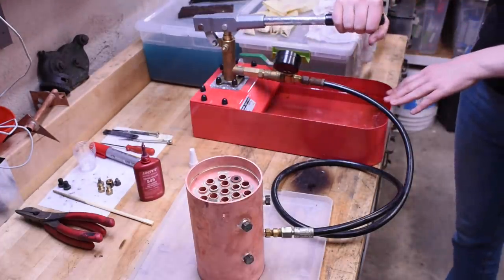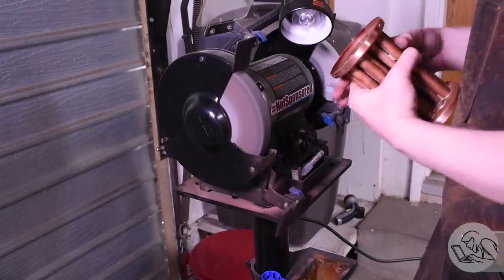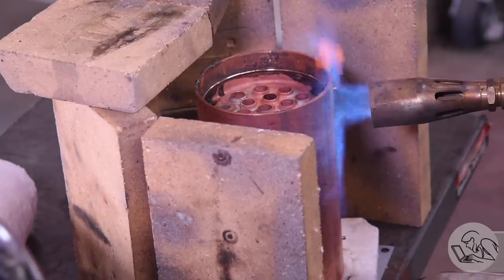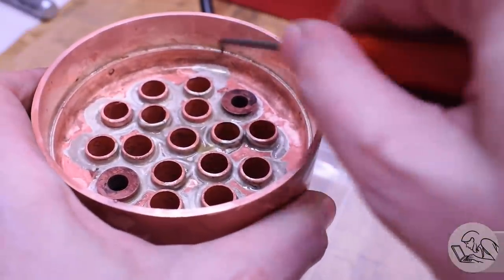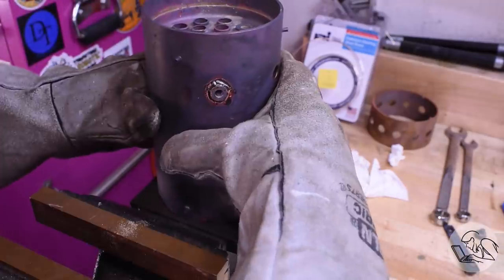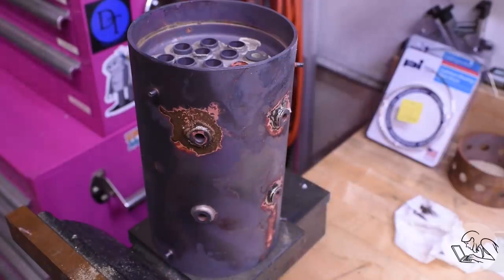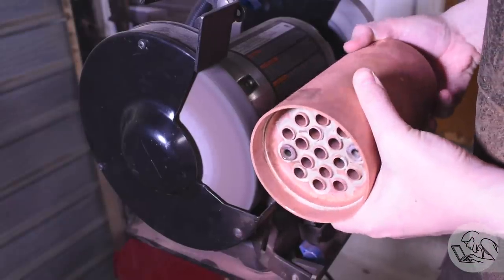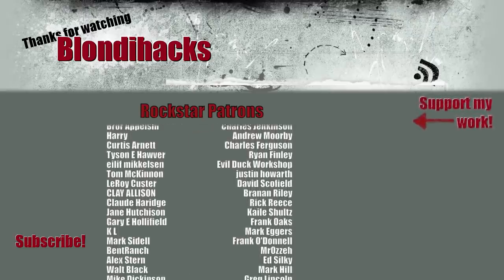Building A Model Boiler - Silver Soldering and Pressure Testing! Model Boiler Build, Part 10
This episode on Blondihacks, I'm finishing the pressure vessel for my new boiler!

• 1-2-3 Blocks
• Dormer center drills
• 6” Divider

Tick Tock sound by ultraist. Used With Permission under CC license.